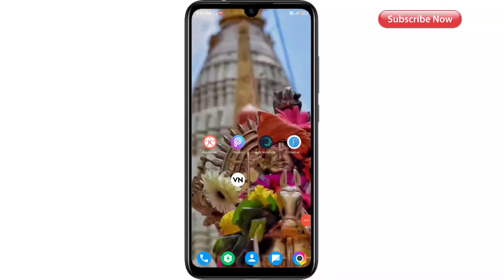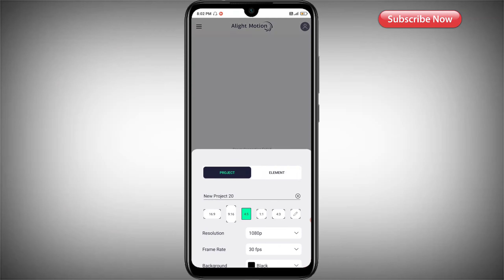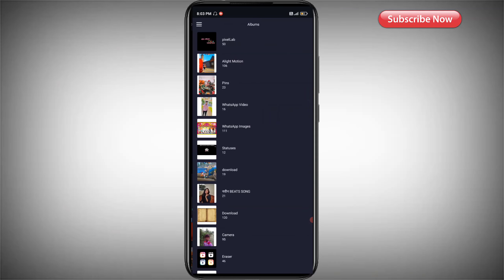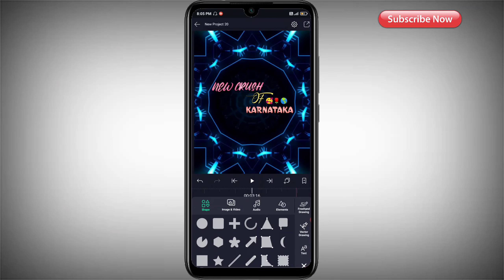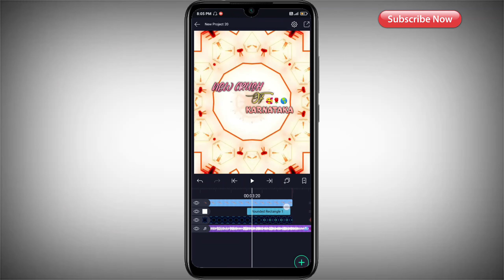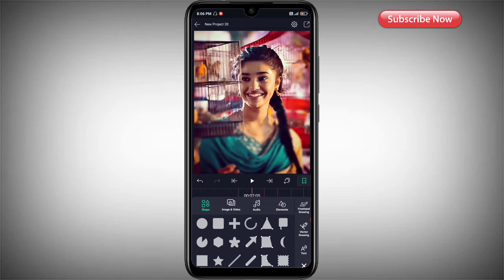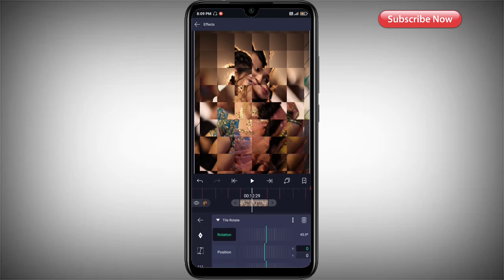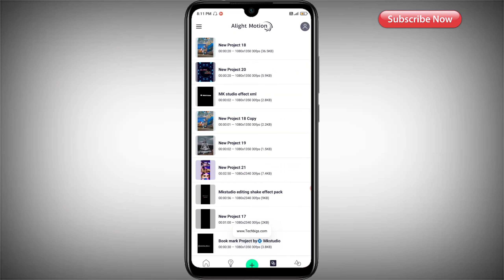Shake Effect Video Editing | New Trending kannada Alight Motion Editing tutorial@mkstudio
ಕನ್ನಡದ ಚಾನಲ್ ಹಾಗೂ ಕರ್ನಾಟಕದ ಚಾನಲ್
Iam using headphones🎧🎧:-
Telegram Group Link🔗 ALL MATERIAL:-
your Querrey:-
Instagram reels editing
Instagram shake effect reels editing
how to edit video in kinemaster
how edit shake effect video in kinemaster
how add shake effect in alightmotion
how to edit motion videos in alightmotion
alight motion video editing kannada
Banner editing
Kannada banner editing
Professional banner editing Kannada
Shake and squeeze effect video editing
alight motion full screen whatsapp status
alight motion text animation  Kannada
alight motion video editing shake effect kannada
How to create shake effect
Shake effect creating tutorial
Trending new shake effect video editing
Logo editing